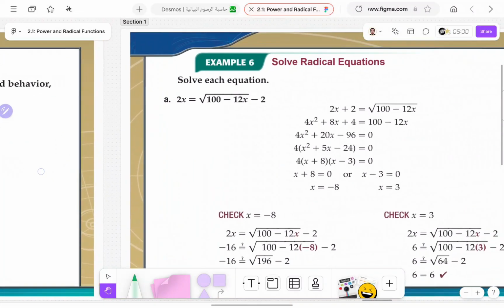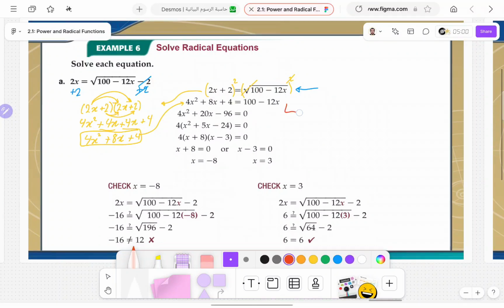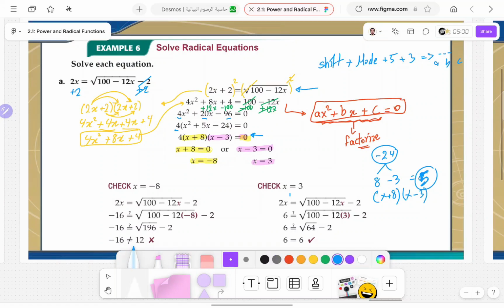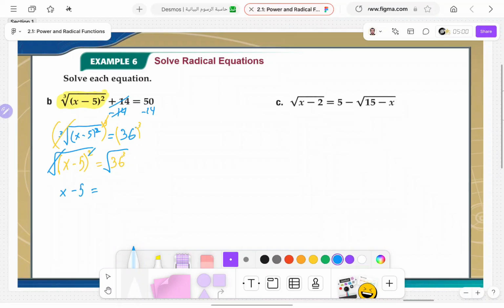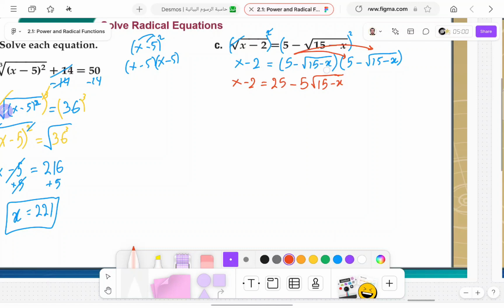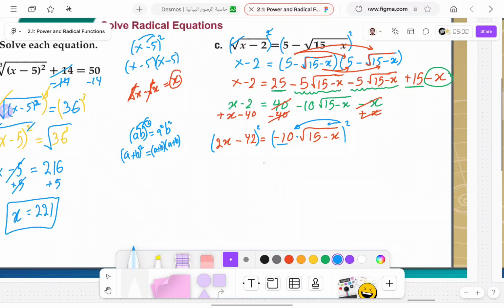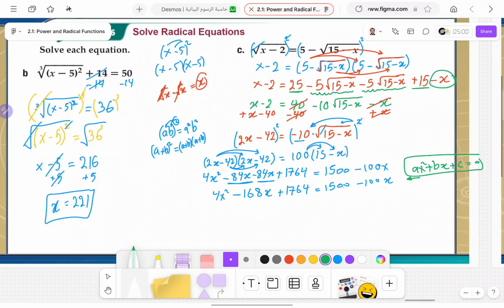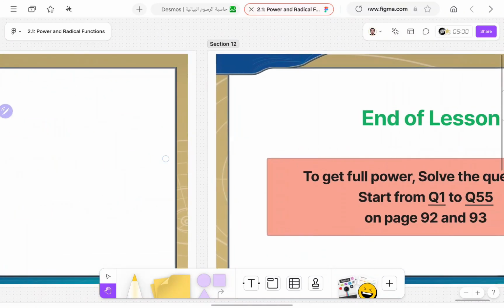Pre-Calculus - 2.1: Power and Radical Functions (P2)